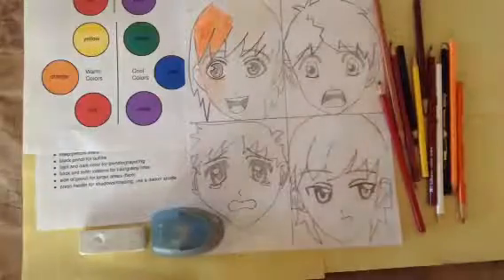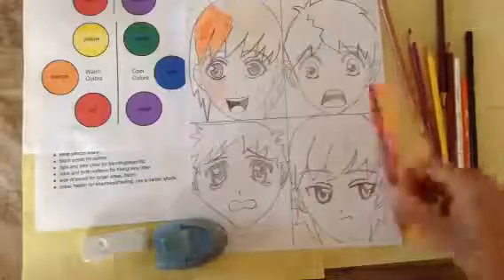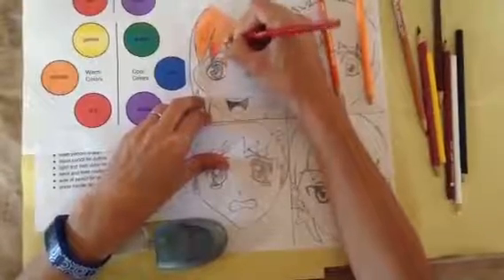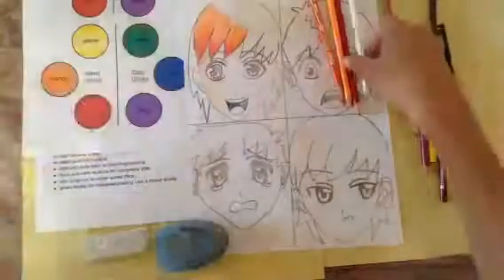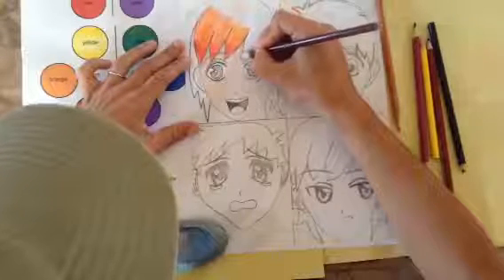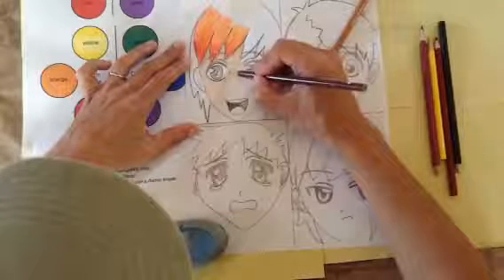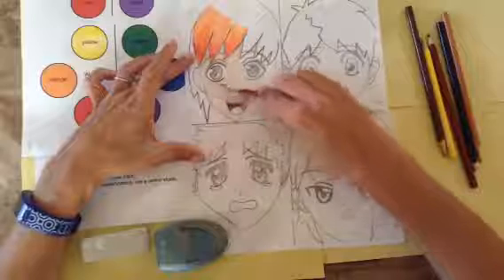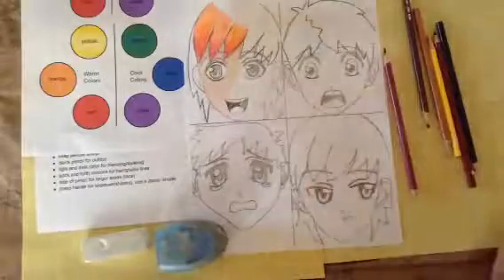Color Pencil Techniques for Anime hair and skin